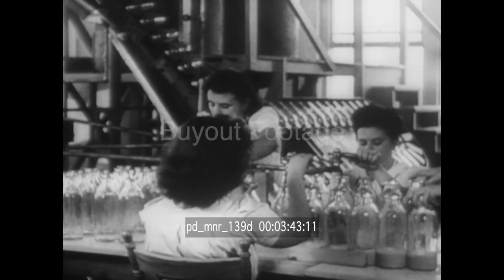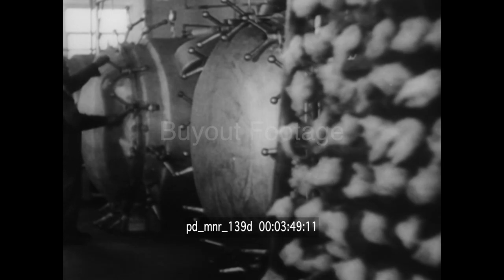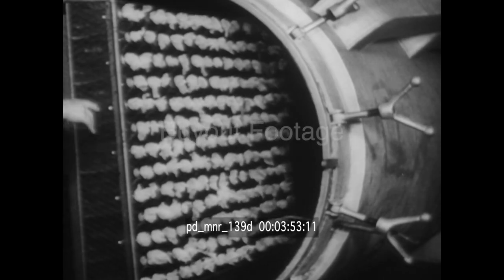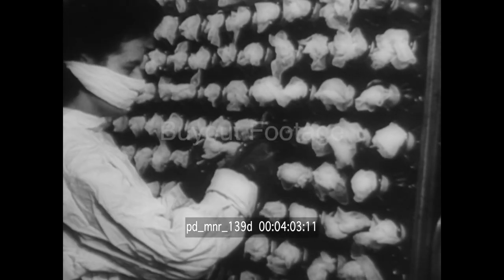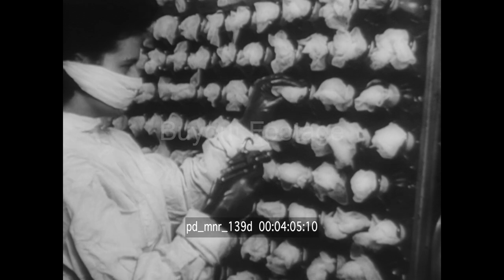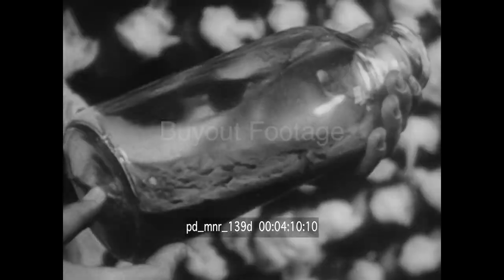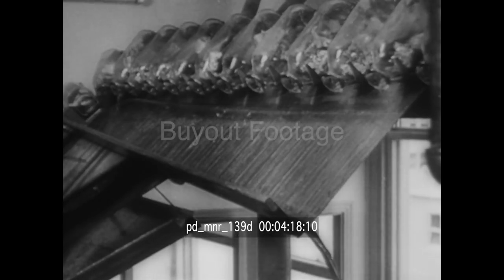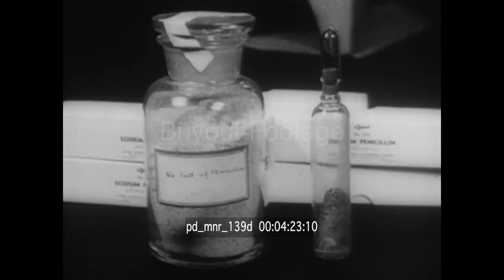Miracle Penicillin Drugs Save Allied Lives 1944 | HD Stock Footage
Penicillin drug saves Allied lives and is in mass production. Shows penicillin manufacturing process in antibiotic drug production facility.